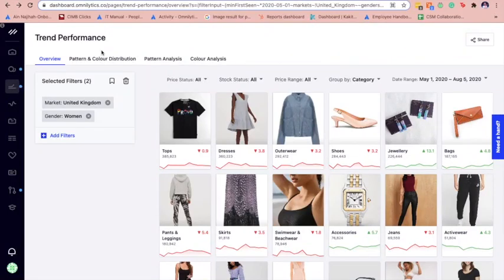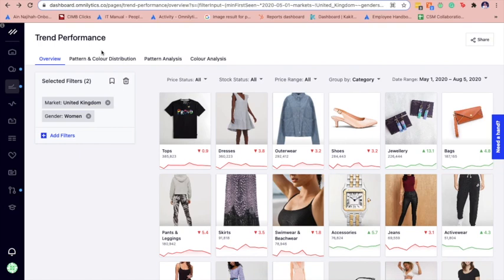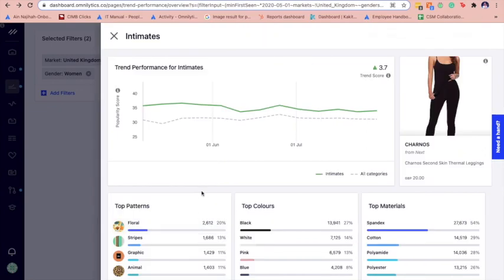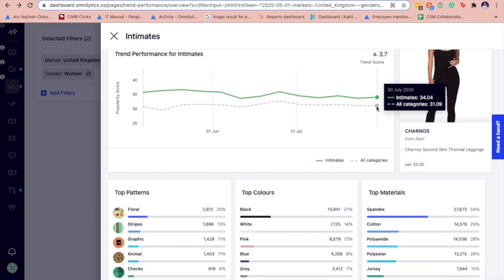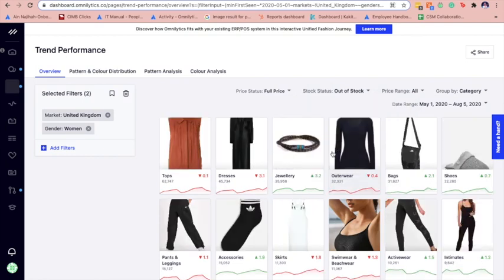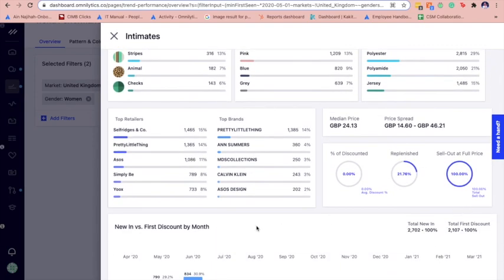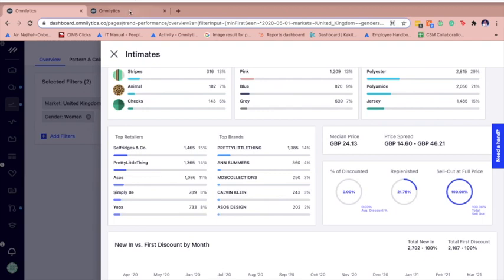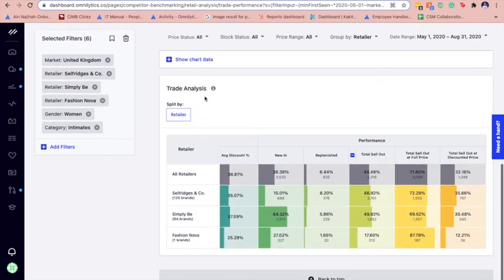Trend Validation: How to Identify and Validate Uptrends and Demand in Retail | Omnilytics Dashboard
"The Trend Performance module not only allows you to identify trending products but also helps brands to spot demand and further validate trend movement. "

In this video, we teach you how to how to idenfity and validate trends in fashion retail using Omnilytics' retail intelligence software.

Fashion brands and retailers should not only identify which trends are picking up in the market, but also validate demand in retail. Conducting an in-depth fashion trend analysis will give you a clearer understanding of what your customers are looking for.

Step 1: Identify trending category in the selected market
Step 2: Validate the trending category against sell-out at full price
Step 3: Shortlist trending designs and retailers carrying the products
Step 4: Validate the trending category by understanding sell-out performance

With data-backed insights to validate demand in retail, brands are empowered to confidently decide on the right category assortment to produce. Doing this beforehand will let you minimise the risk of producing short-lived fads and maximise profitability.